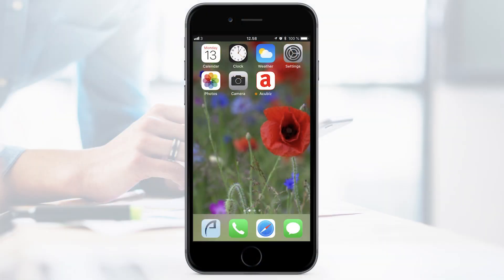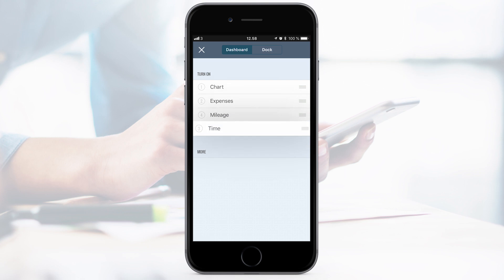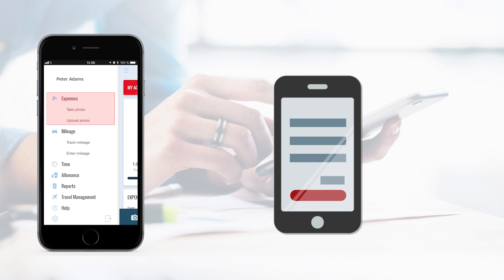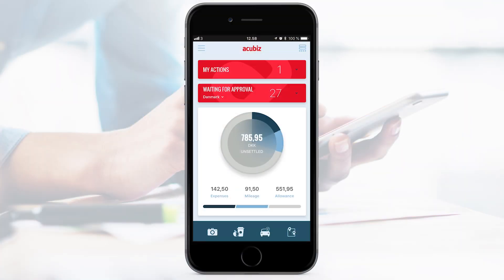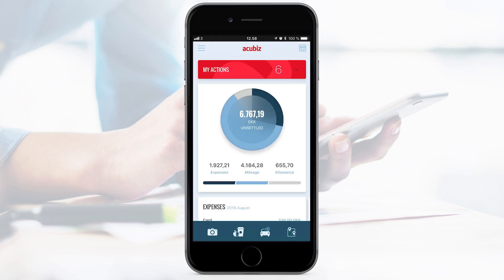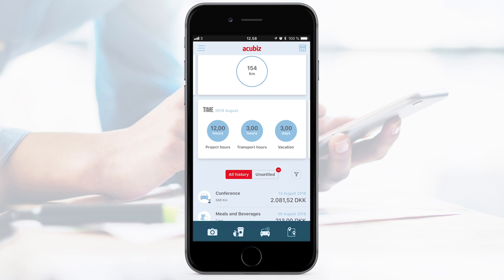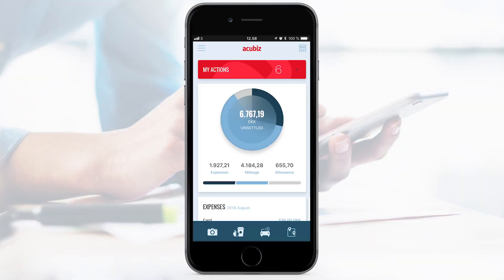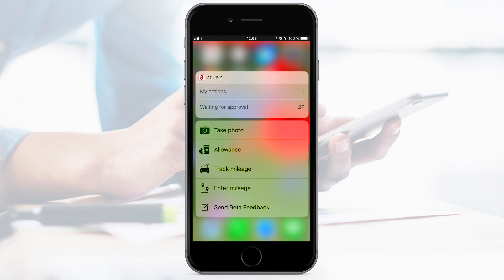Acubiz One - App for employee expenses and approval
All-in-one app for registering and approving employee expenses and hours. Acubiz One focuses on your needs and preferences!